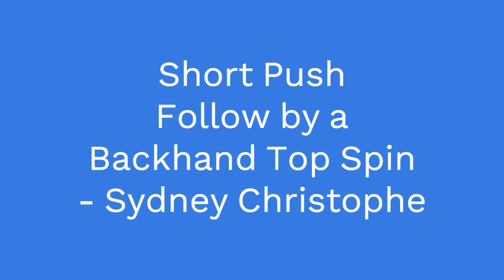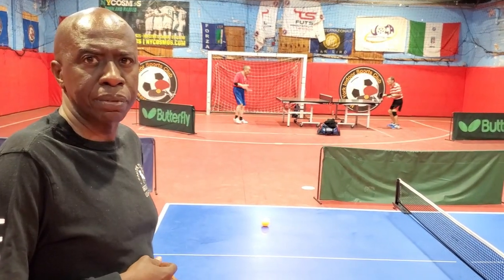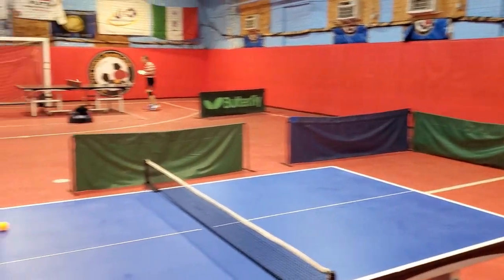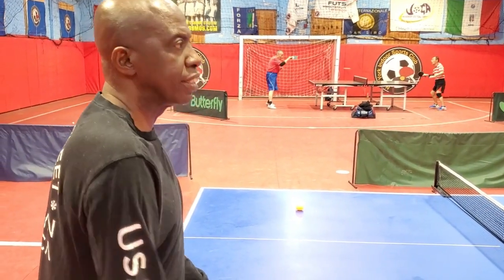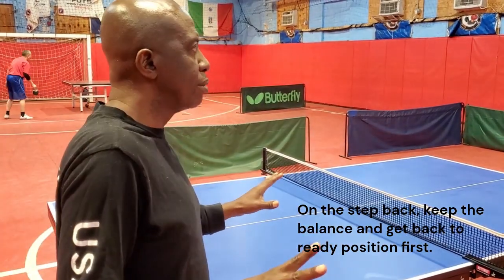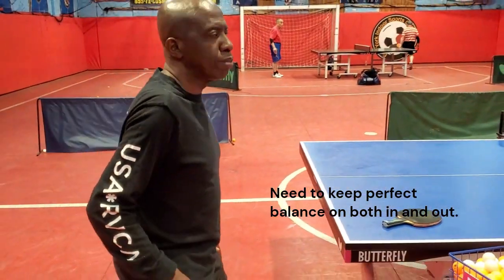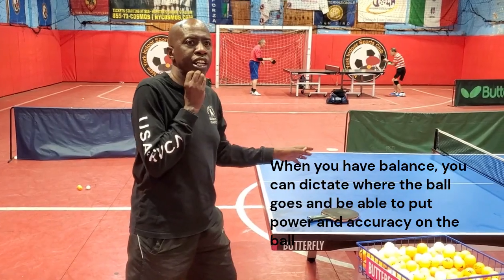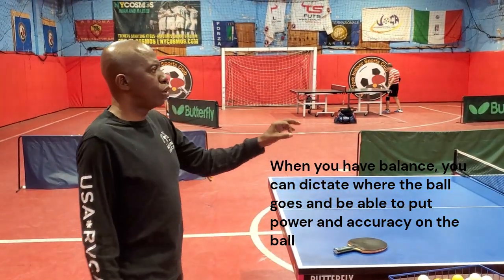Keys to successfully open up with a backhand loop after a short push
Caribbean Champion Sydney Christophe teaches you a drill that simulates a game like situation with a short forehand push follow by a backhand open up top spin attack. He shows you the keys for successful execution of this drill.